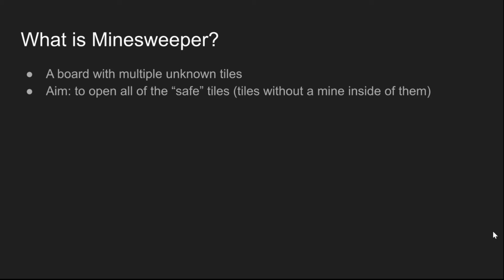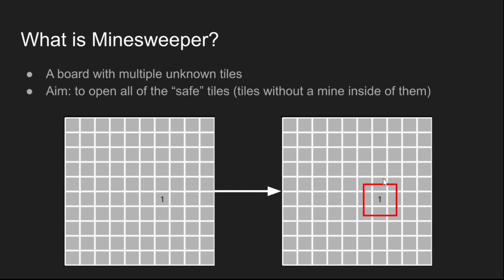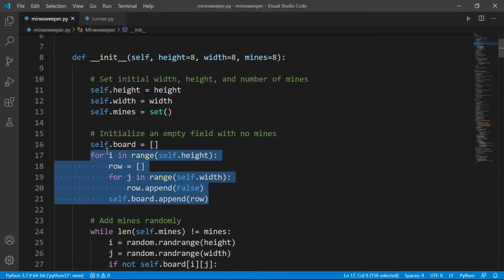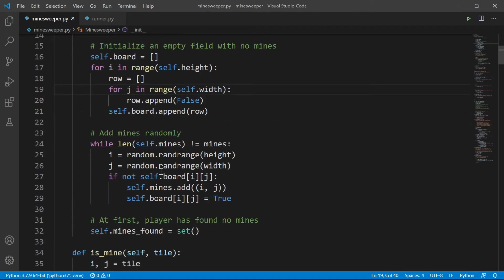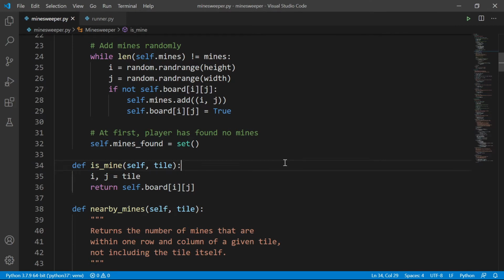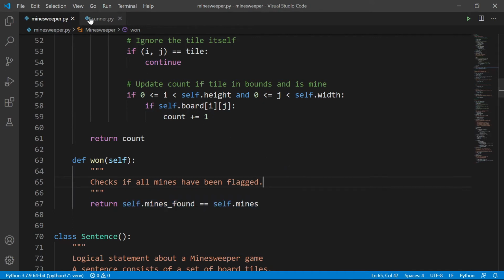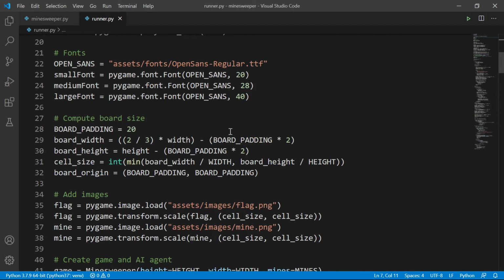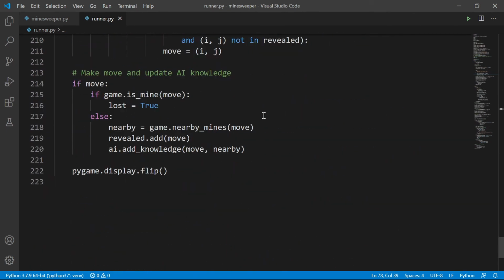Computer Science: Python Minesweeper AI (part 1) | Info Index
In this video, a simple Minesweeper game will be built that will be used in part 2 for the bot player!